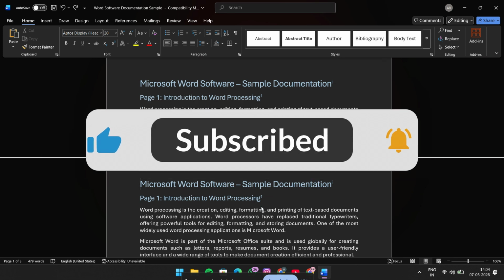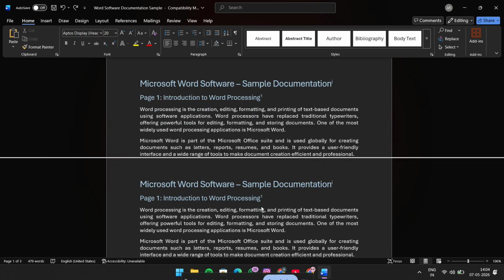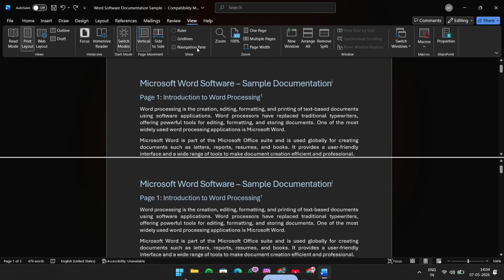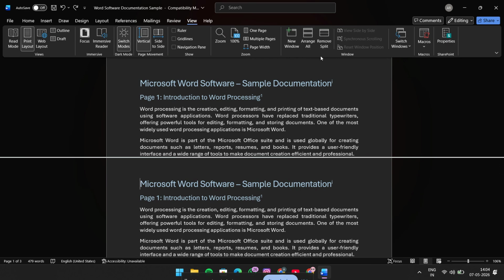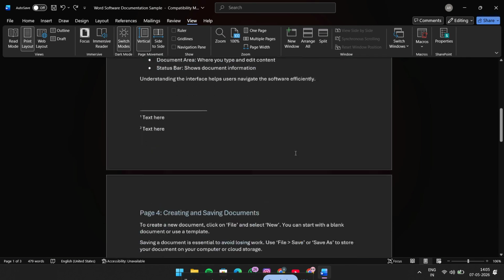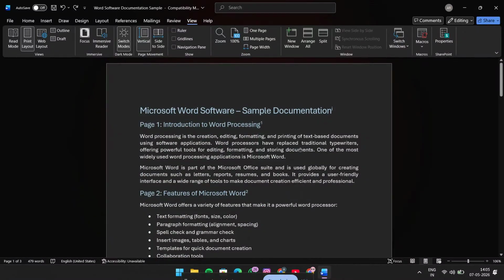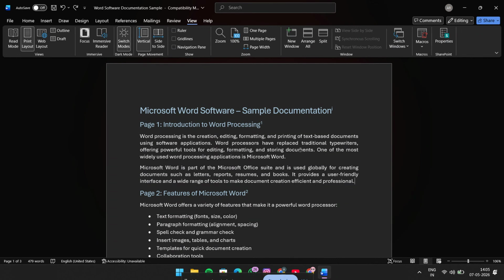How To Disable Split In Word (Quick Fix Guide)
Learn how to disable split in Word quickly by using the View tab and Remove Split option. This simple tutorial shows you how to return to a normal single-pane document view.

🕚Timestamps:
00:00 Introduction
00:10 Open The Word Document
00:20 Go To The View Tab
00:31 Click Remove Split
00:45 Finish And Return To Normal View

✍️What You'll Learn In This Video:
• How To Disable Split View In Microsoft Word
• How To Use The View Tab To Remove Split
• How To Return To A Single Pane In Word
• How To Fix Accidental Split Screen In Word
• How To Restore Normal Editing View In Word

💡Pro Tips:
• If you accidentally split the window, the View tab is the fastest place to fix it.
• Use Remove Split when you want a cleaner editing layout.
• If the option is hard to find, click inside the document first.
• Split view is useful for comparing sections, but remove it when you’re done.